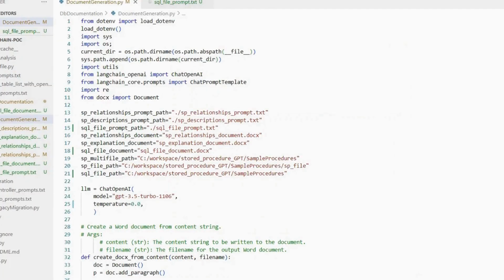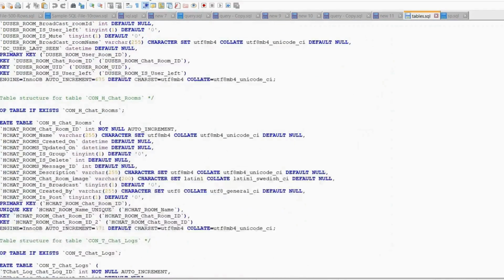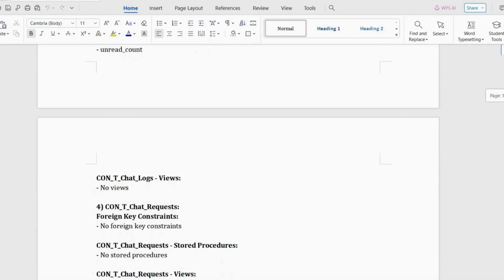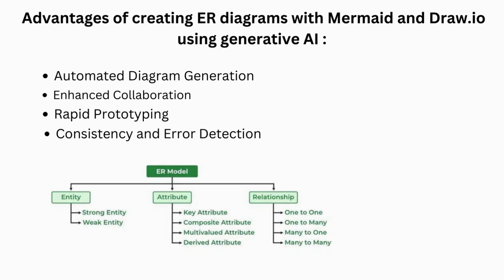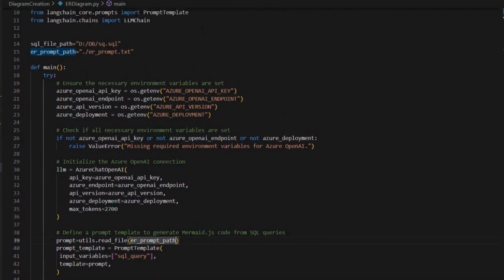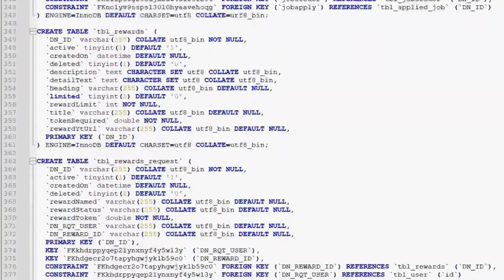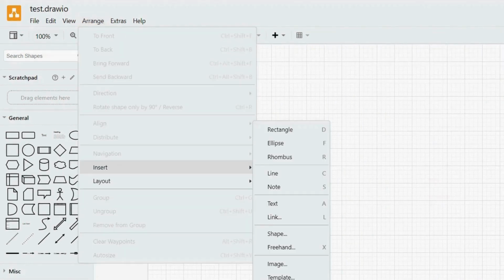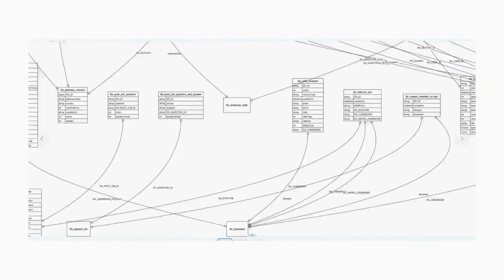An article on how Gen AI aids developers in the DB Modernization process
Dive into the critical importance of documentation in the realm of databases, exploring how cutting-edge like Gen AI technologies are revolutionizing and accelerating the documentation process.